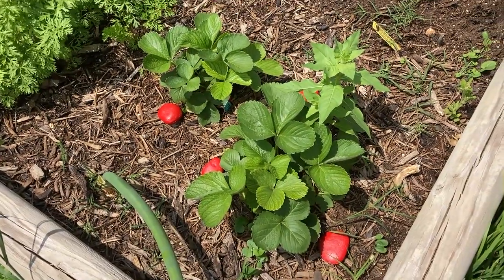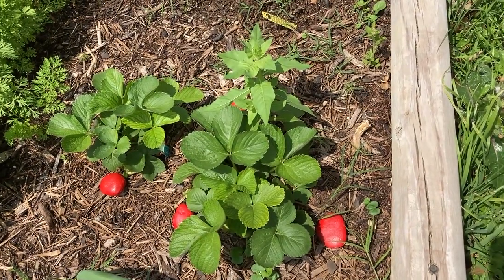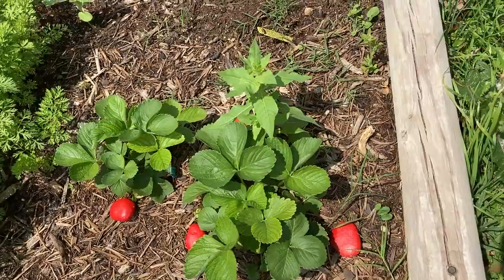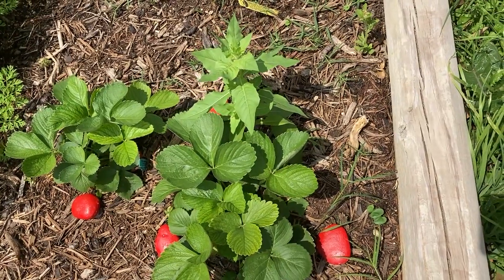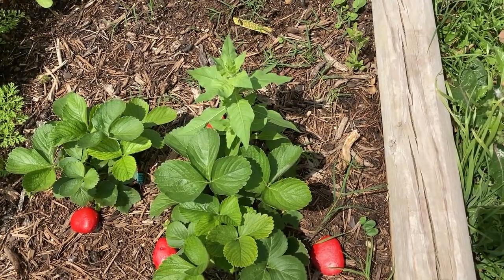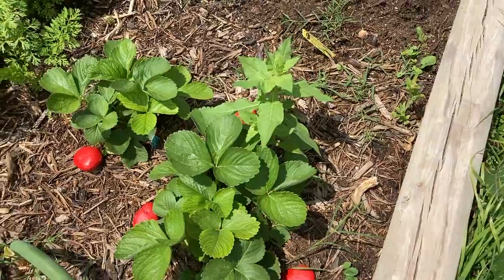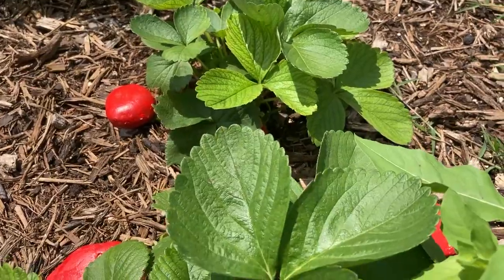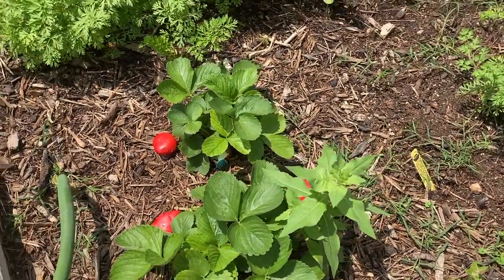Strawberry Protection with Red Rocks and Hiding Fruit from Birds and other Critters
Finding ways to protect our bounty from animals at our school garden.